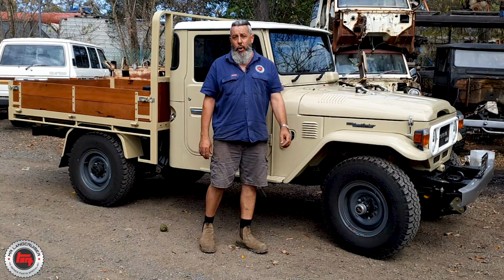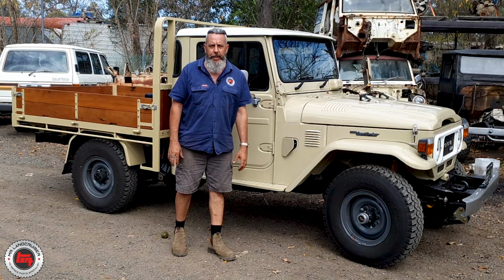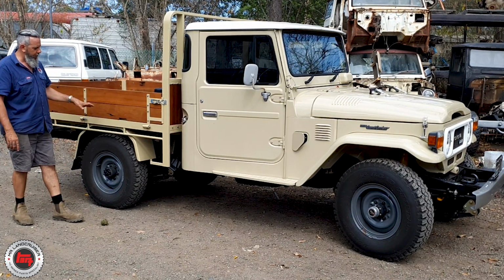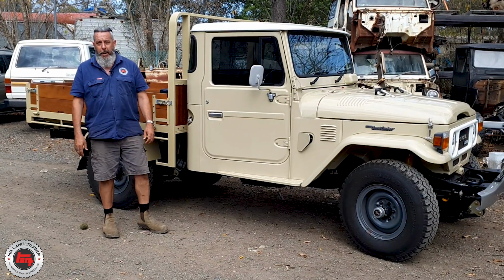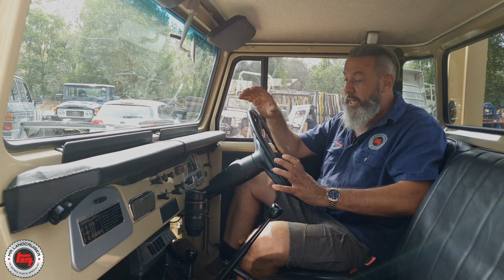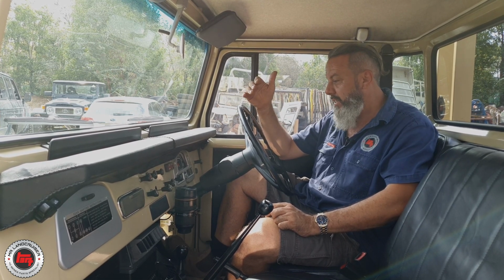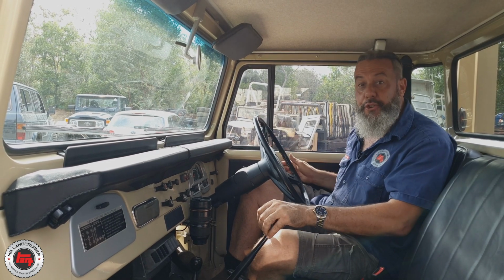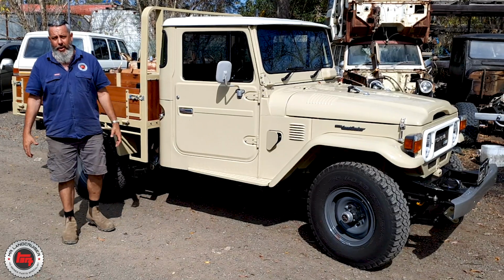HJ47 1981 Ground Up Restoration - MrLandcruiser.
The  ground up restoration of this Hj47 1981 has been done to a high the highest of standards entirely by the new owner. The MrLandcruiser team first met the owner  Giles 3 years ago, and since that time the customer has gone from client to friend and we are so excited to see his talent shine as he pops in to show us his Landcruiser. So now it is our turn for us to show off his work...